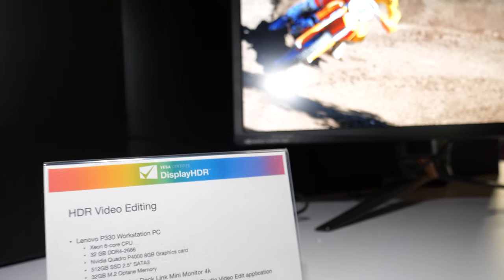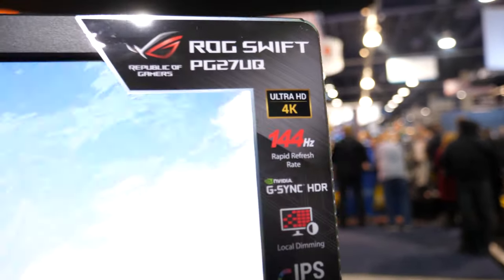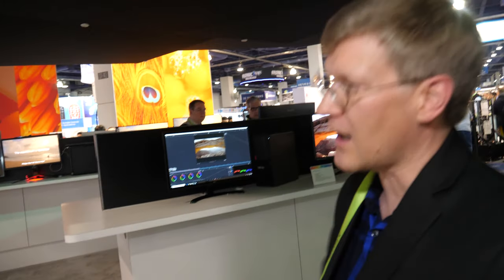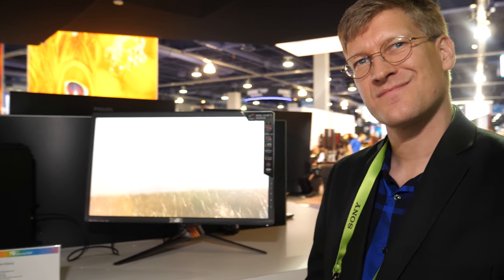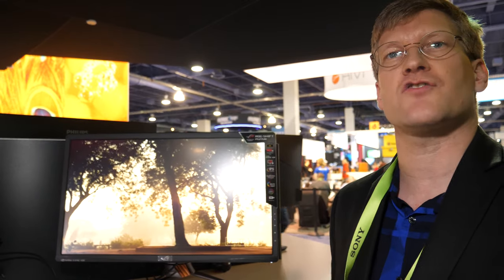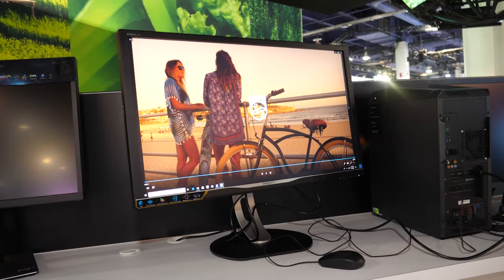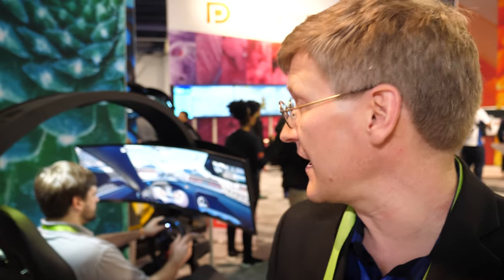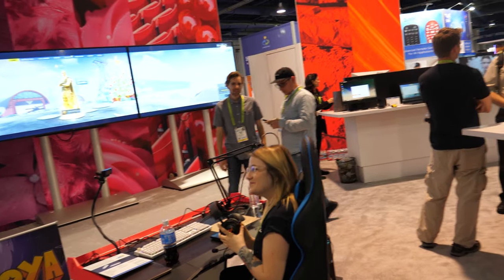VESA DisplayHDR 1000nit DisplayPort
VESA DisplayHDR standard. High Dynamic Range (HDR) displays deliver better contrast and color accuracy, as well as more vibrant colors, compared to Standard Dynamic Range (SDR) displays.  HDR Content can be edited and outputted in in video editing applications such as Davinci Resolve. Newer monitors from companies such as ASUS offers support for displaying HDR content.